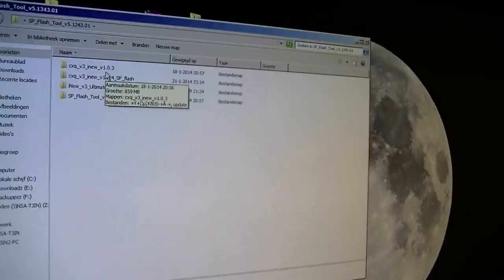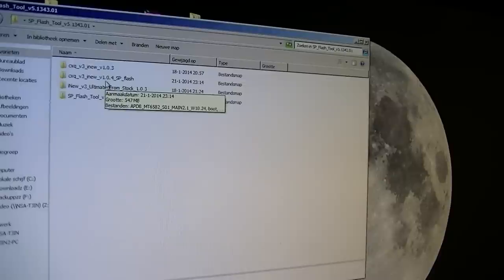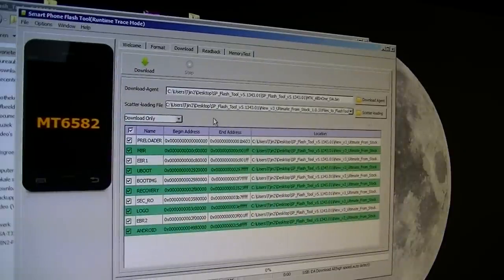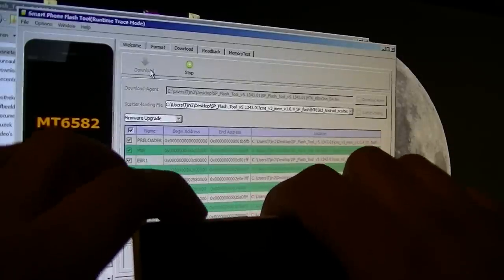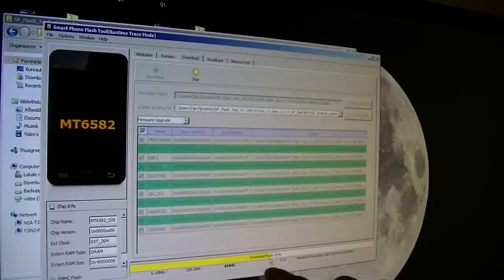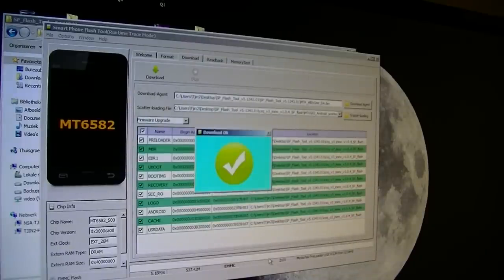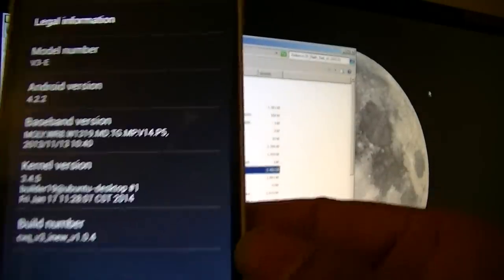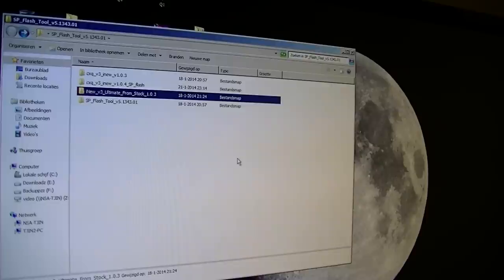How to Inew V3 Firmware upgrade tutorial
In this Video i will be showing how to install the new ROM for your Inew V3 Phone .

There is the Rooted 1.0.3 version provided by Burs .

And also the New Stock 1.0.4 version .